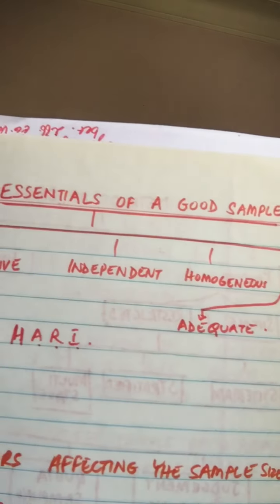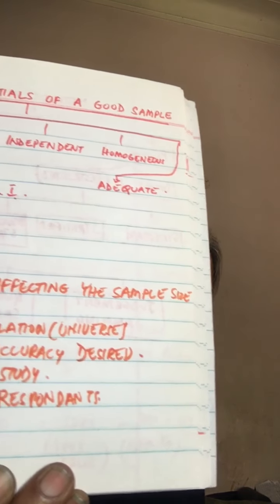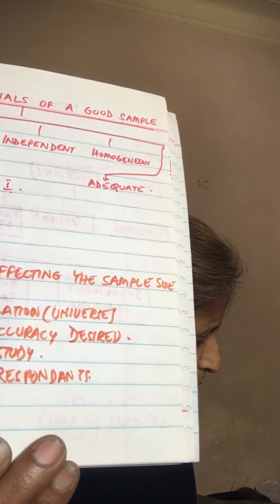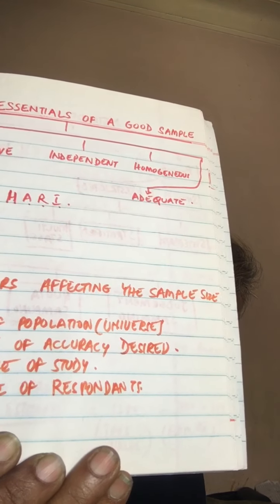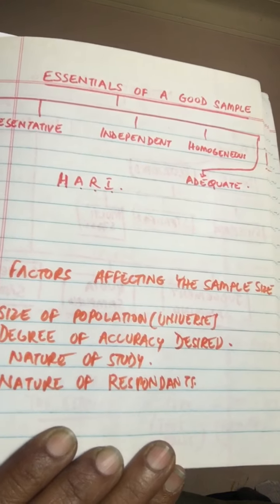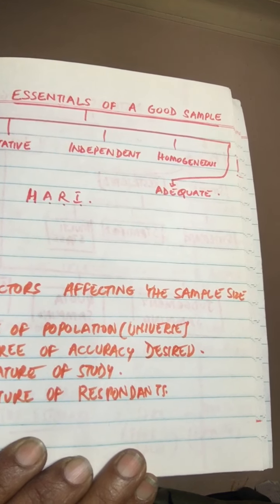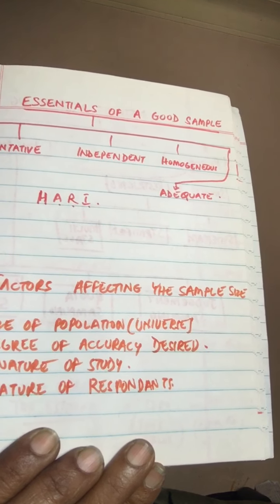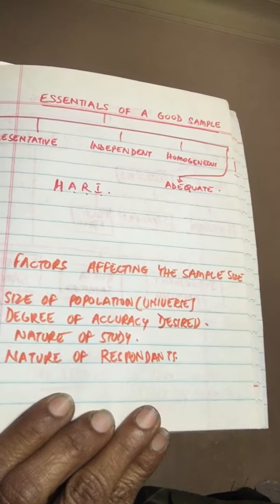Class XI: Essentials of a Good Sample